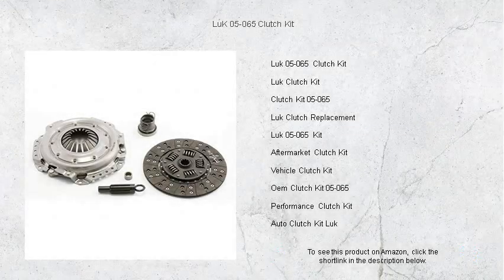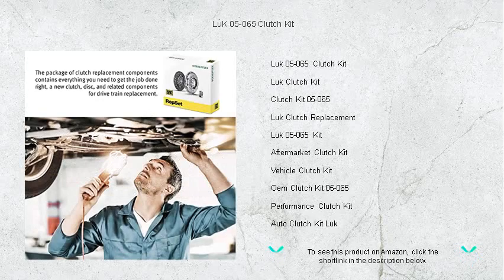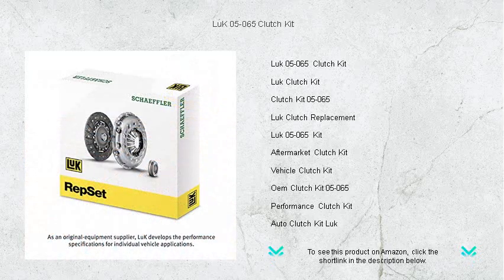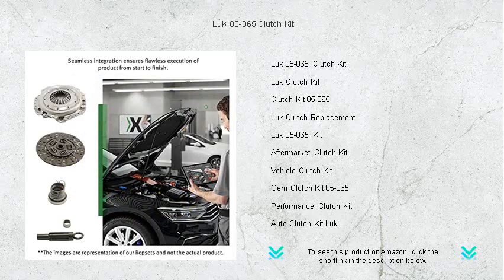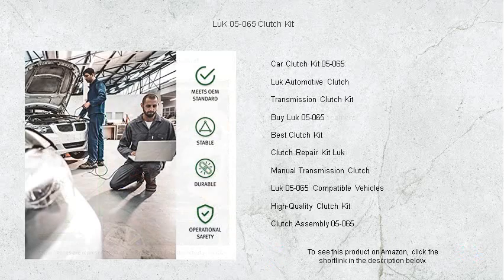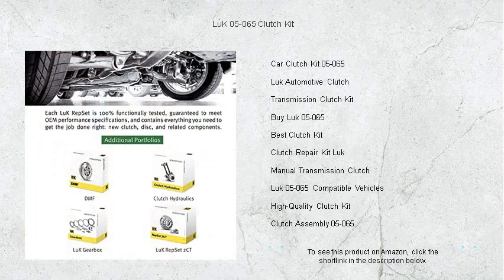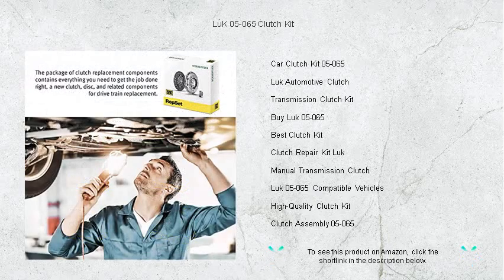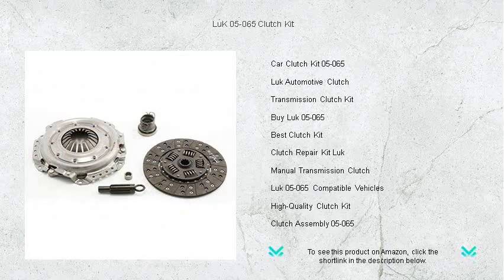LuK 05-065 Clutch Kit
- to see this product on Amazon!

Designed for durability and efficiency, the Luk 05-065 Clutch Kit ensures smooth engagement and reliable performance for various vehicle models, making it an ideal choice for those in need of a dependable clutch solution.

Upgrade your vehicle with a Luk Clutch Kit that provides superior performance and extended life, crafted to meet the high standards of both professional mechanics and demanding drivers.

The Clutch Kit 05-065 offers exceptional value for anyone seeking to improve their vehicle's transmission performance, providing a complete set of components that ensure seamless interactions between engine and transmission systems.

When considering a Luk Clutch Replacement, choose quality and reliability with a product designed to restore your vehicle's driving smoothness while reducing maintenance concerns through robust construction.

With attention to engineering excellence, the Luk 05-065 Kit equips your vehicle with an optimal clutch system, offering a blend of precision and endurance suited for a range of driving conditions.

Aftermarket Clutch Kits provide an economical option for vehicle maintenance, offering compatibility with various makes and models while maintaining performance standards comparable to original equipment.

A Vehicle Clutch Kit is an essential component for maintaining the connection between your engine and transmission system, crucial for ensuring smooth operation and prolonging the life of your vehicle.

Opt for an OEM Clutch Kit 05-065 to match original equipment standards, ensuring reliability and seamless integration with your vehicle's existing systems for optimum driving performance.

For those seeking an enhanced driving experience, Performance Clutch Kits deliver increased power transfer efficiency and durability, fitting demands from both street performance enthusiasts and racing professionals.

The Auto Clutch Kit Luk combines advanced materials with precision engineering to offer a reliable solution for automotive clutch replacement, catering to the needs of diverse vehicle applications.

A Car Clutch Kit 05-065 is specifically designed to handle the rigorous demands of daily driving, ensuring cohesive engine-transmission coupling that delivers smooth and reliable performance across various vehicle models.

The Luk Automotive Clutch is crafted for excellence in driving dynamics, featuring quality components that provide seamless power transmission and a responsive driving experience whether on city streets or highways.

A Transmission Clutch Kit is vital for maintaining the efficacy of your vehicle's power delivery system, reducing friction while ensuring consistent and reliable engagement under varying driving conditions.

Buy Luk 05-065 if you are in search of a dependable clutch kit that combines the reliability of original equipment with the accessibility and convenience of aftermarket products.

Recognized for both durability and performance, the Best Clutch Kit can significantly enhance your vehicle's driving experience, providing smooth and predictable power transfer in diverse operational environments.

A Clutch Repair Kit Luk offers a comprehensive solution for clutch repair, ensuring that each component is designed to match the exacting standards required for reliable vehicle operation.

Equip your vehicle with a Manual Transmission Clutch that ensures precise power transfer, enhancing the driving experience by providing increased control and performance consistency.

Explore the range of Luk 05-065 Compatible Vehicles to find the best fit for this high-performance clutch kit, ensuring seamless integration and reliable operation in your specific model.

Choose a High-Quality Clutch Kit for its superior construction and extended service life, designed to provide reliable performance and optimal transmission efficiency in a variety of driving conditions.

The Clutch Assembly 05-065 provides a complete, all-in-one solution for vehicular clutch systems, offering robust engineering to ensure consistent engagement and long-lasting durability.